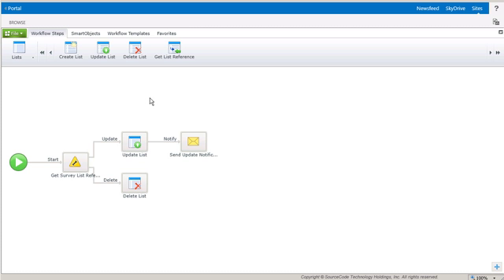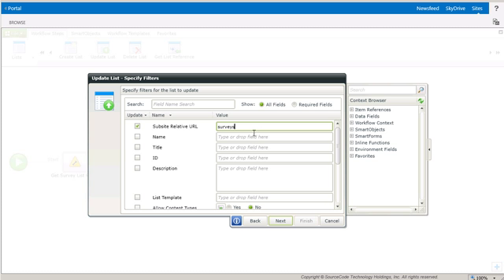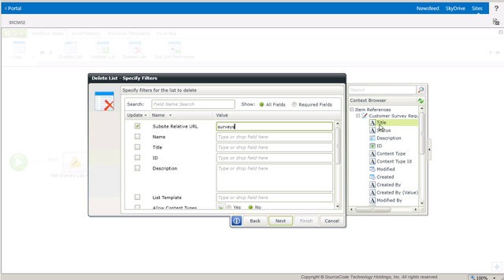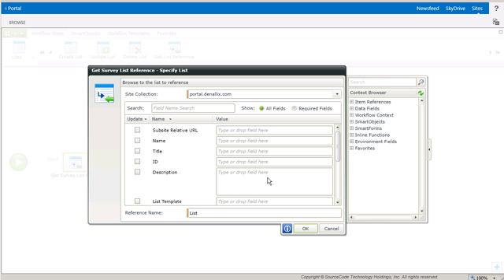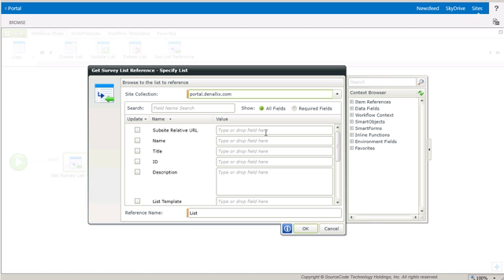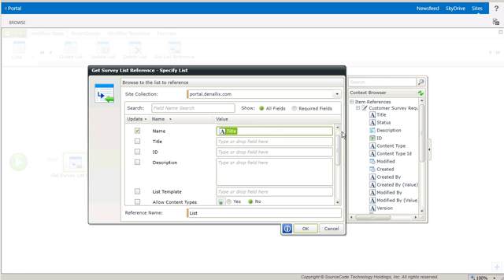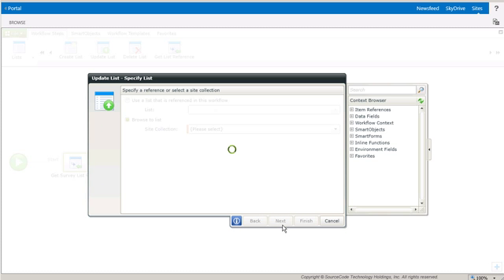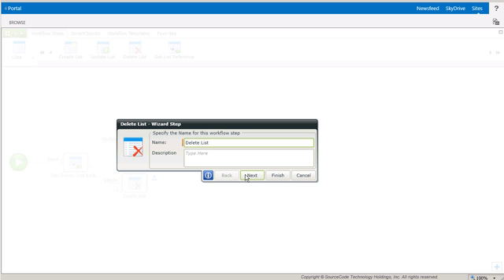K2 Designer Wizard - Get List Reference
Using the Get List Reference step in a workflow